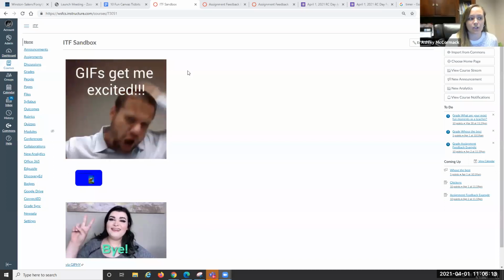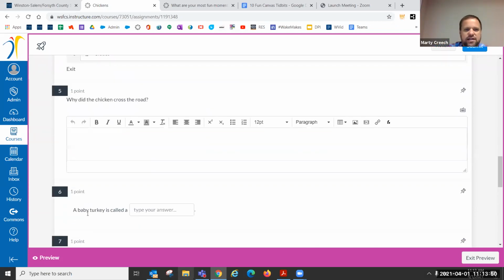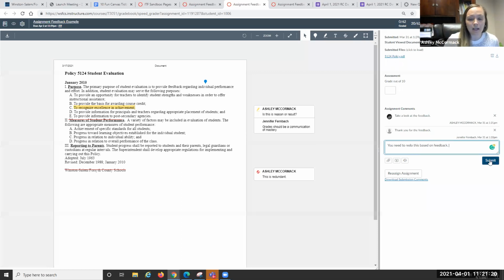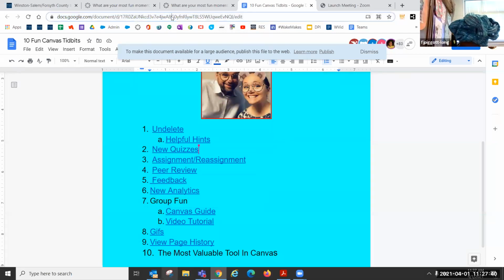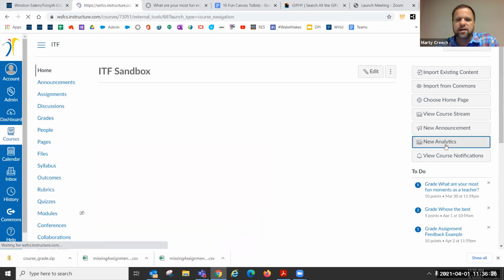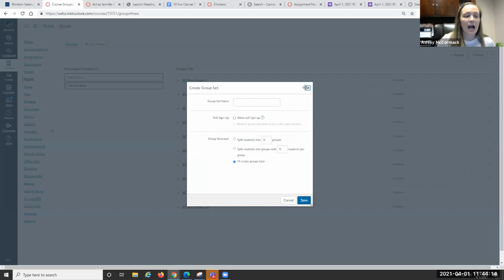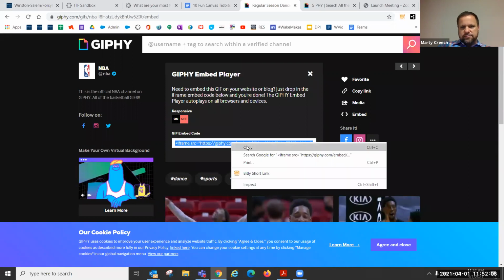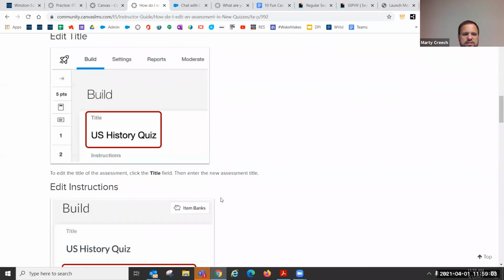April 1st RC Day: 10 Things You Should Know About Canvas